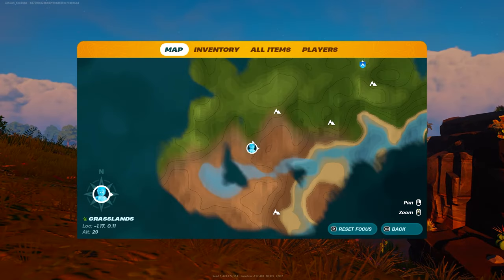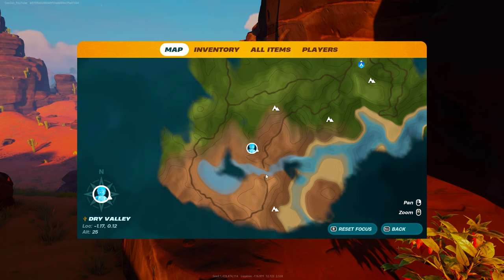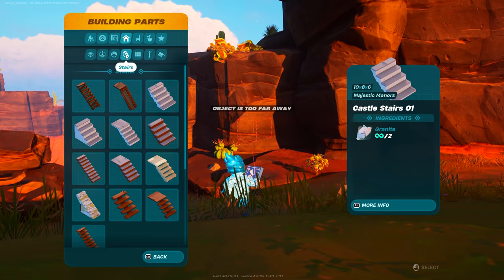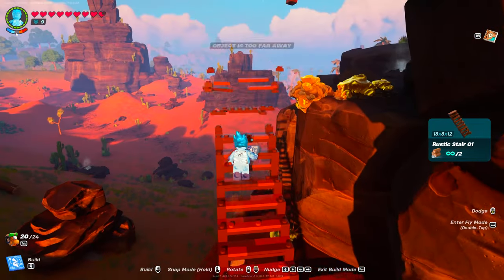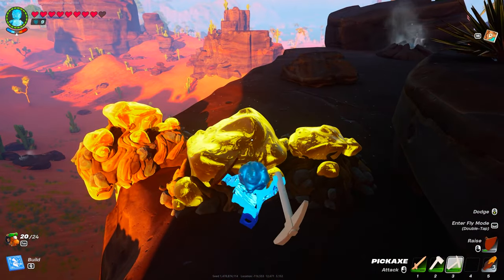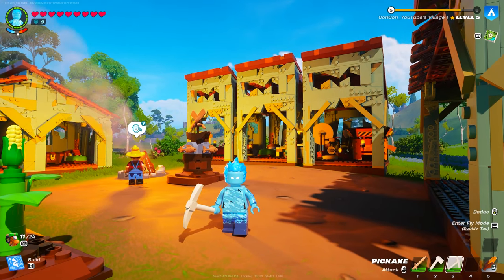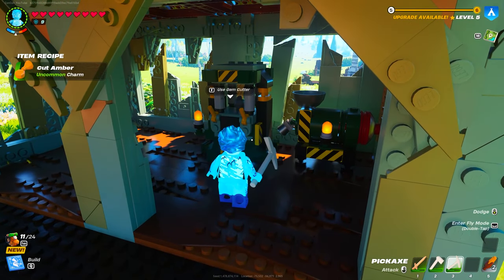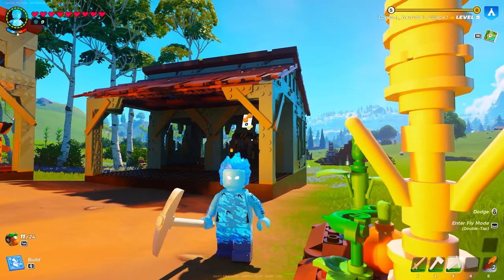How to get Rough Amber & Cut Amber ► LEGO Fortnite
This is a guide video on how to get rough amber & cut amber in the LEGO Fortnite game.

0:00 What tools you need first
0:24 Where to find Rough Amber
1:21 How to make Cut Amber